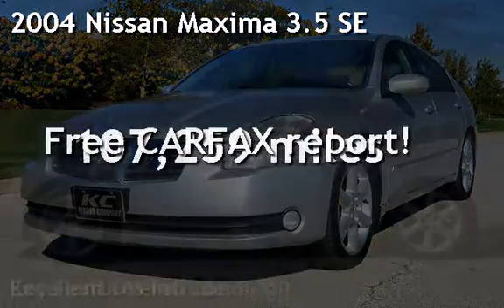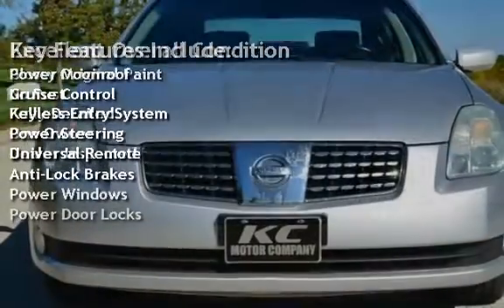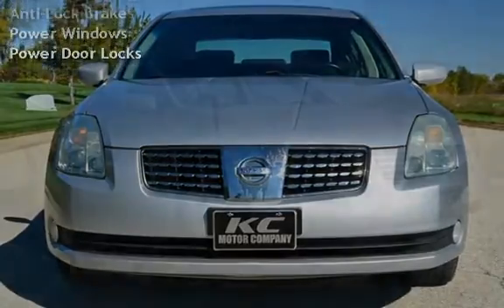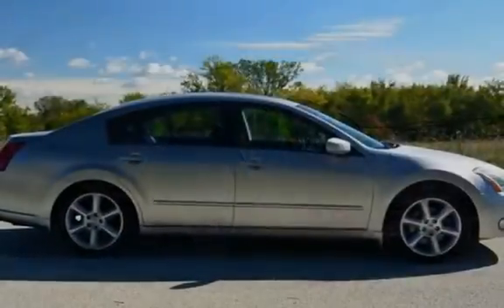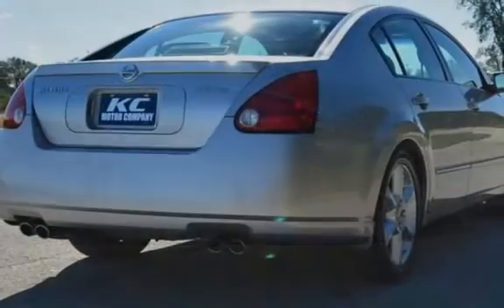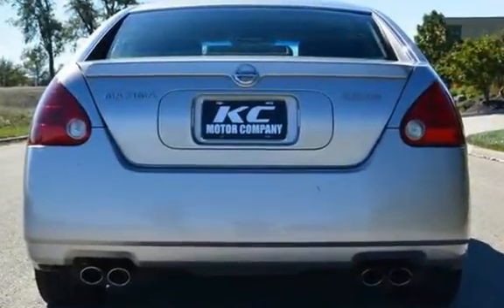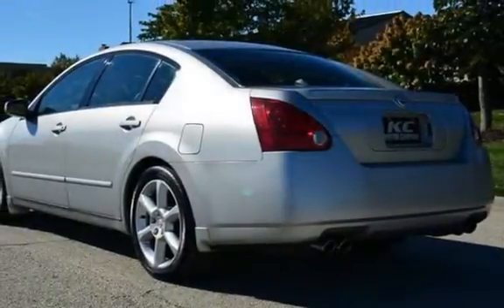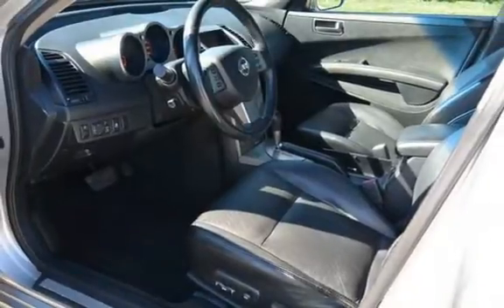2004 Nissan Maxima 3.5 SE for sale in Bucyrus, KS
This 2004 Nissan Maxima 3.5 SE is a 1 Owner Local Trade that is a lot of vehicle for the money.  It is a Carfax Certified 1 Owner Vehicle with NO Accidents.  It is very well equipped with Leather, Power Sunroof, Alloy Wheels, Like New Tires, BOSE Speaker System, All Power and more.  We can assist with financing and we welcome all trades.